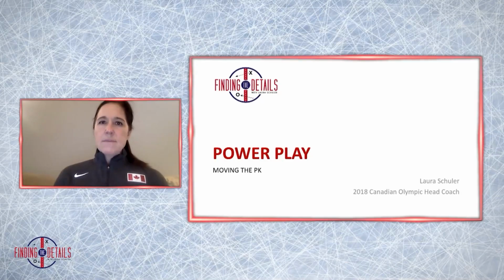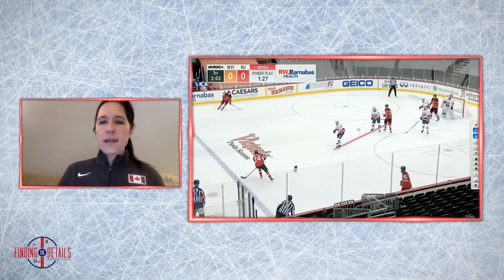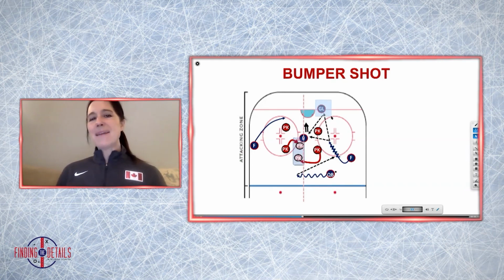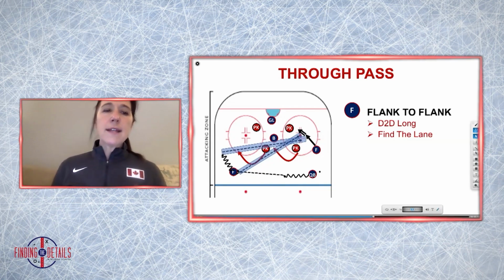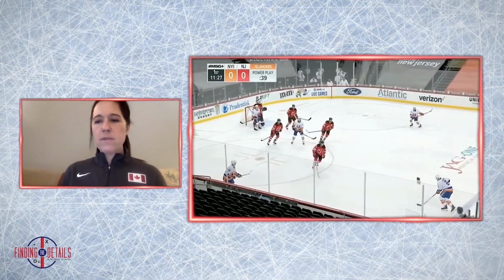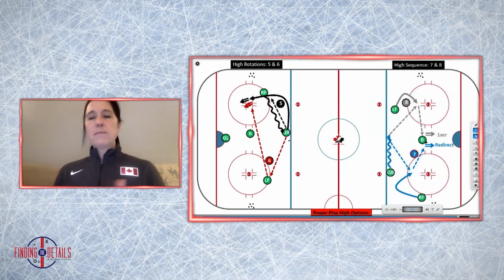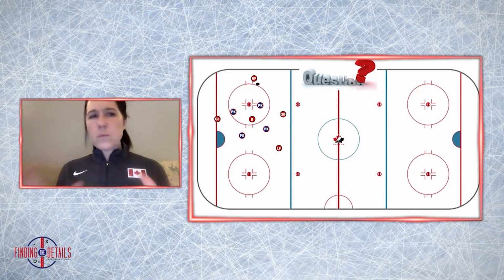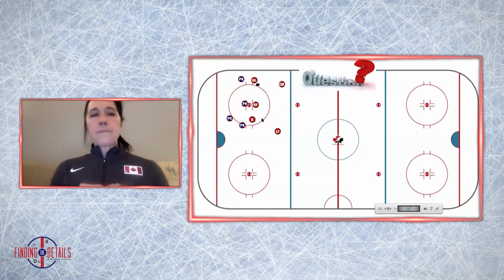Finding the Detail w Laura Schuler Episode 8 Power play